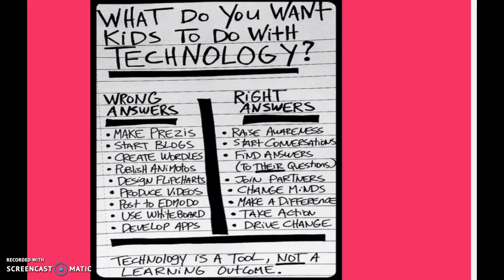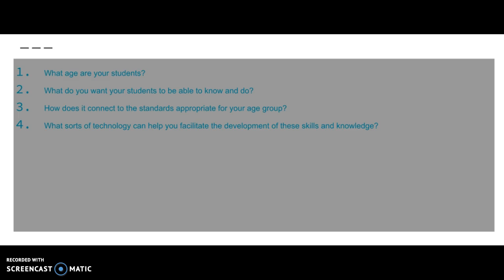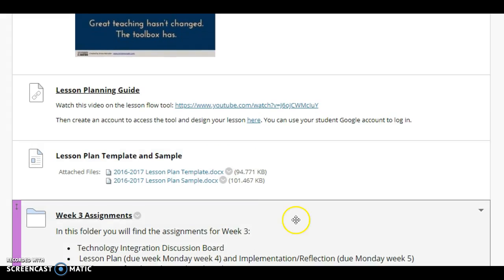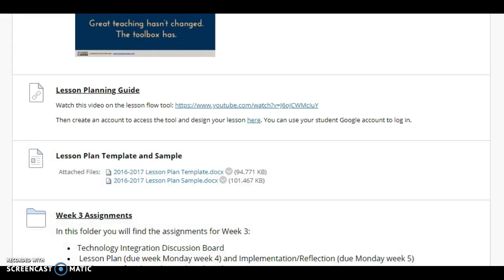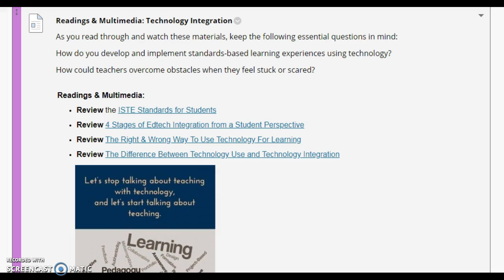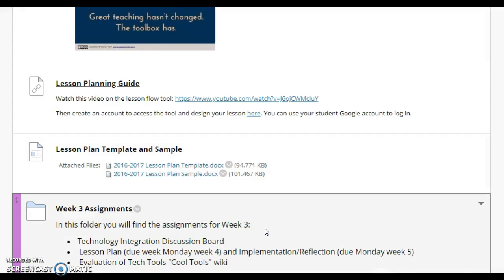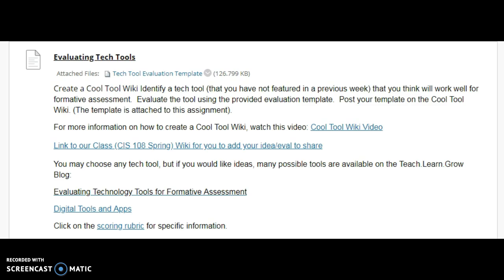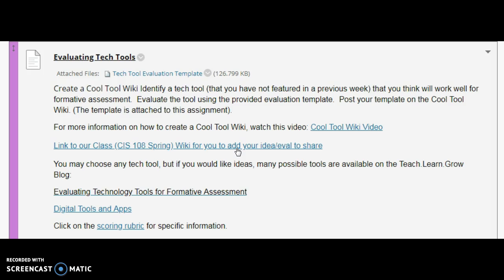Week 3 CIS 108 Online